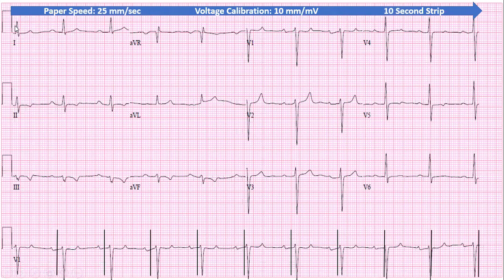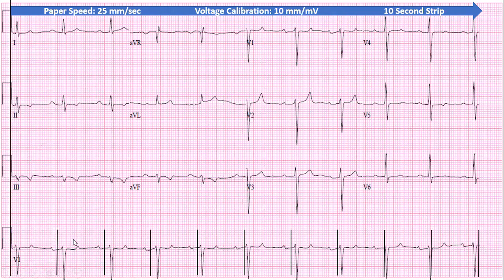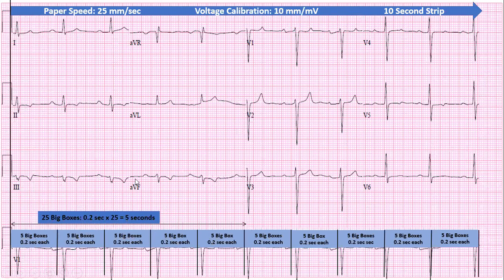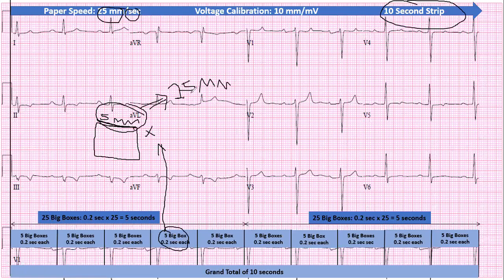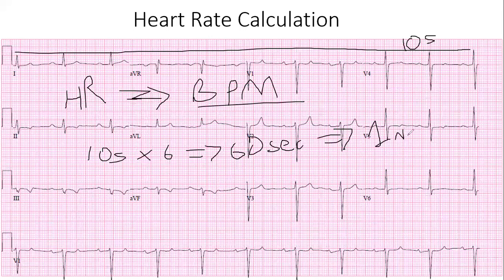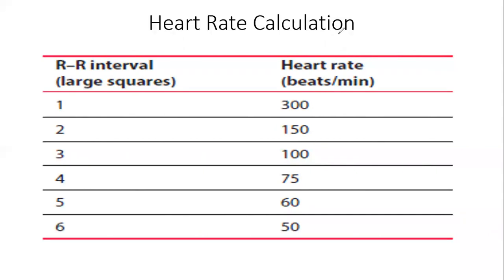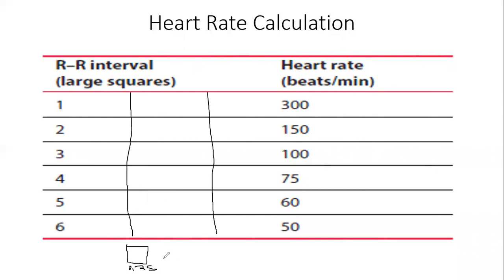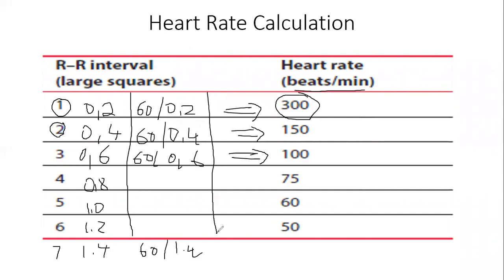ECG BASICS 2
Videos that I have made for my students. I thought I should share since I received positive feedback. I hope they will be useful to you too.